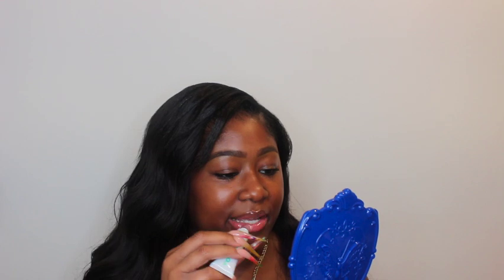Discover the Secret to Hydrated Lips with Topicals Slick Salve: NEW Papaya Shade Review!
This is my favorite glossy lip balm. It costs $16 at Sephora or on the Topicals website. These the shades:

Mint- Clear
Acai- Berry Red
Papaya- Peachy Nude